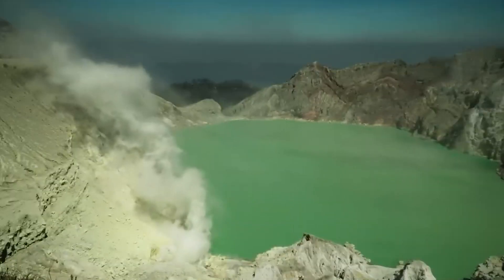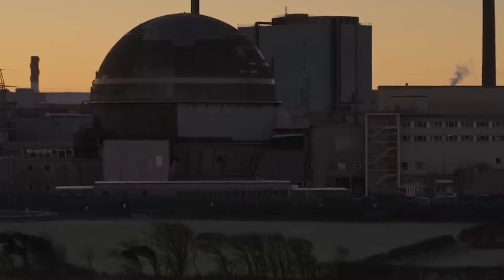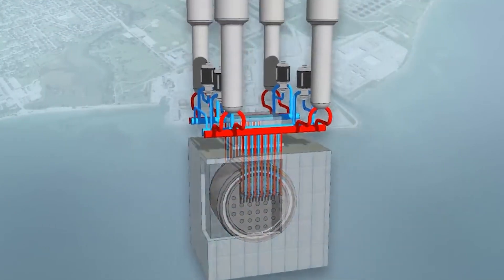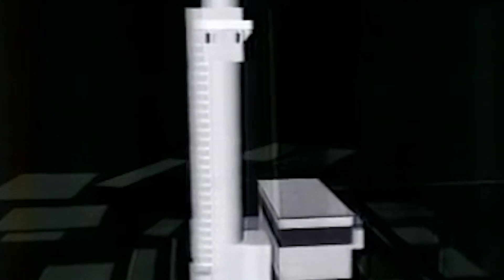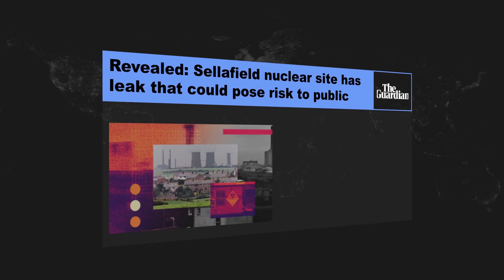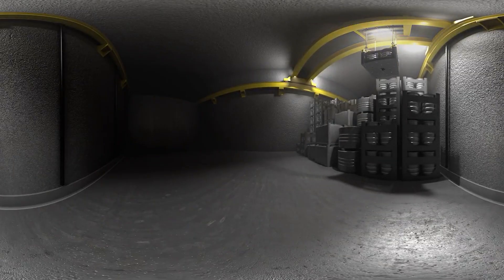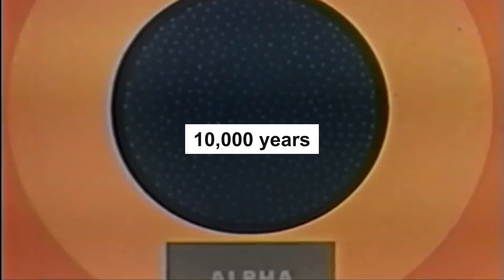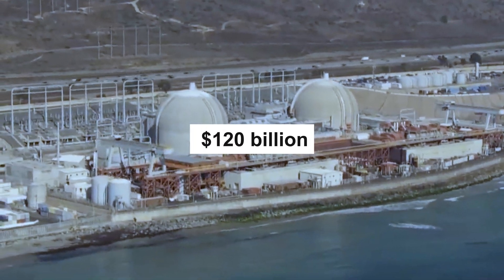UK's $120 BILLION Radioactive Nuclear Plant: Sellafield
When thinking about the most dangerous areas on the planet, most people might picture some place in the middle of the desert or Antarctica. But you’d be surprised to hear that one of the most hazardous areas on Earth is actually at the heart of the UK.

In this video, we’re going to listen to the story of Sellafield: a location that started as an ambitious national project and ended up becoming a horrendous pool of radioactive waste, threatening to cause a disaster on the same scale as Chernobyl or worse.

Let’s find out how it all started, and how the UK is investing $120 billion into a miraculous engineering project to neutralize this threat.